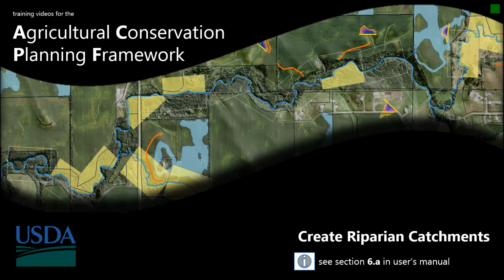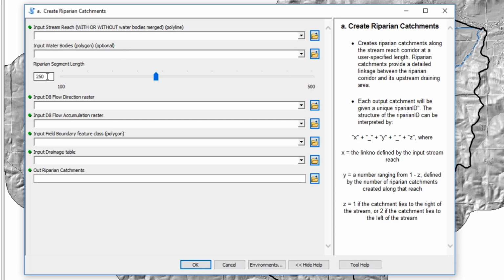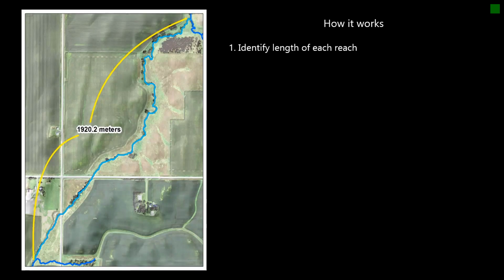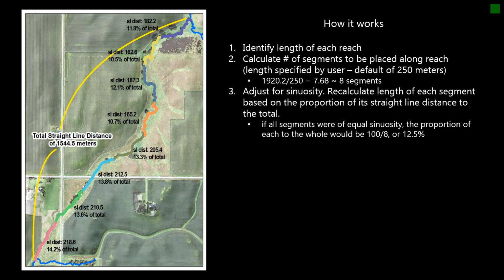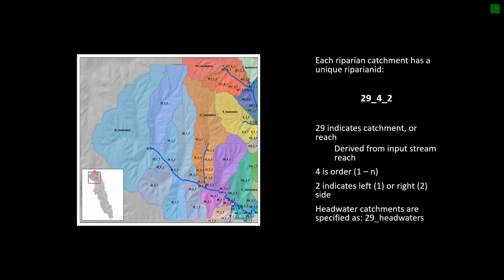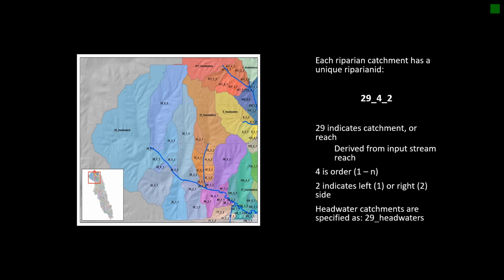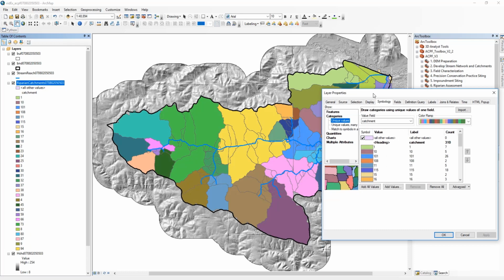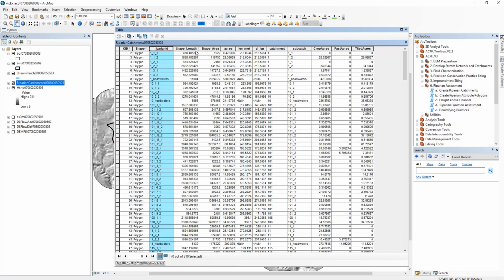Lecture 24 - Riparian Catchments Tool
This video describes how to run the Agricultural Conservation Planning Framework (ACPF) Riparian Catchments tool.